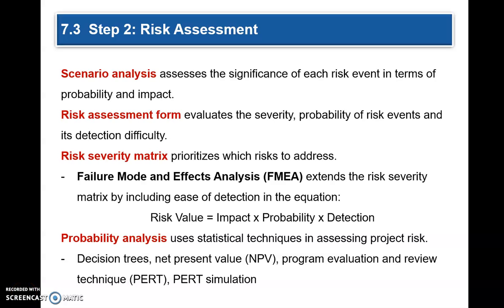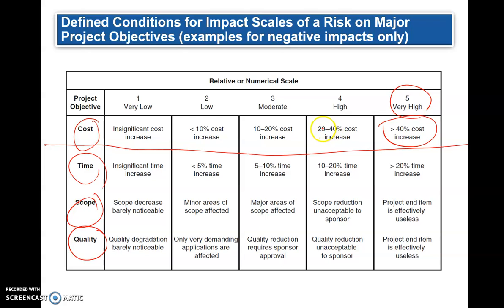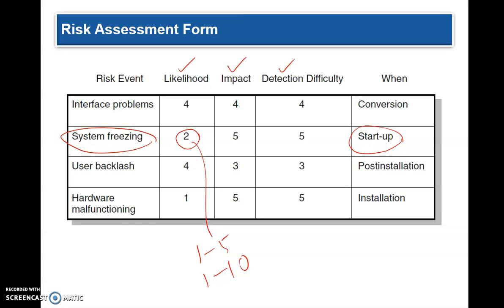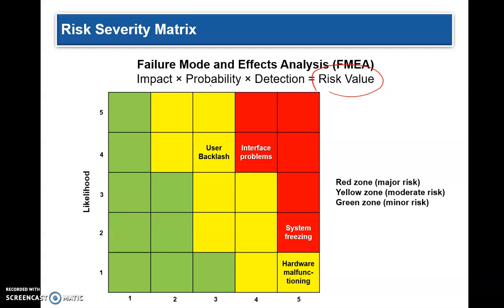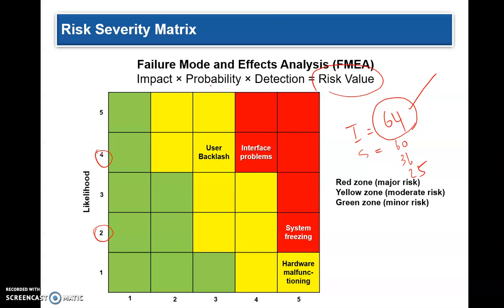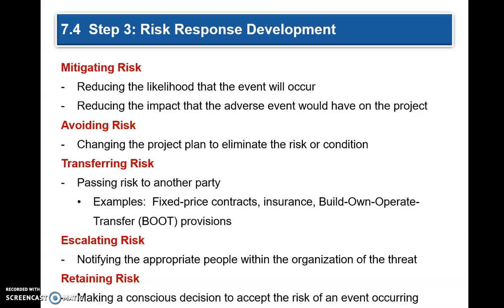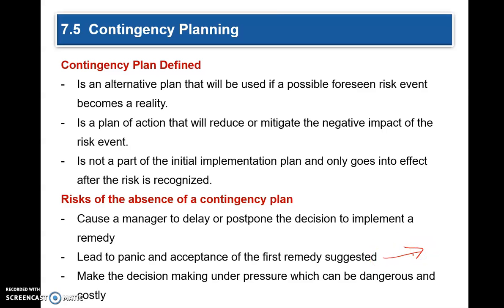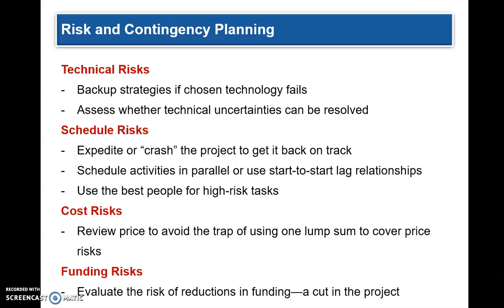Chapter 7 Module 2